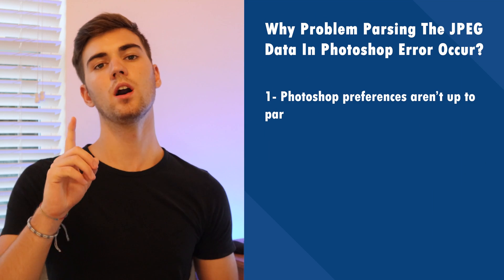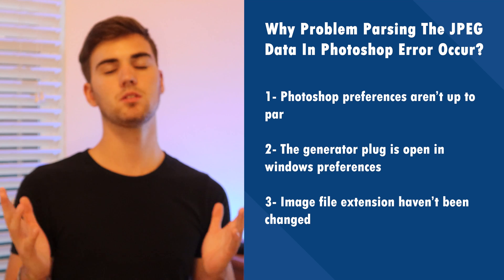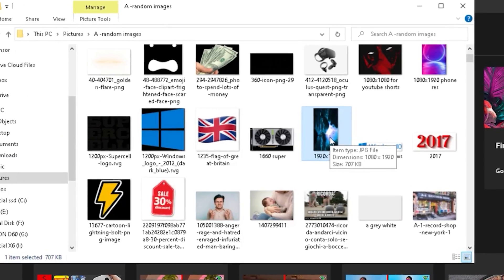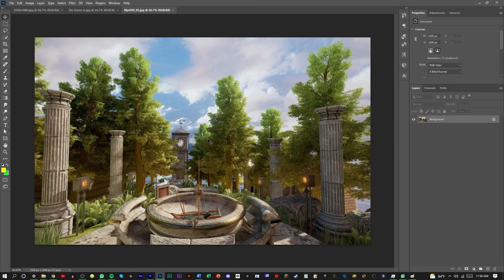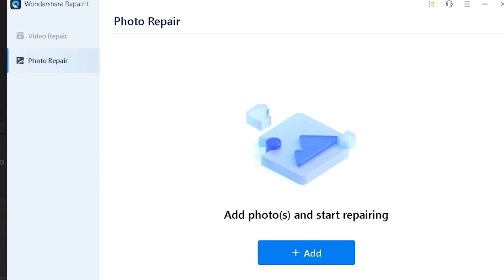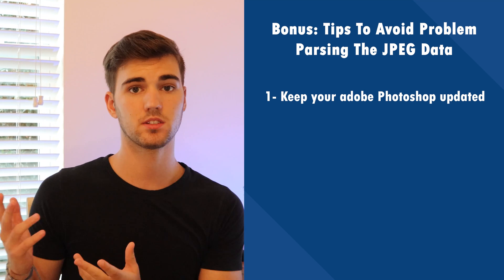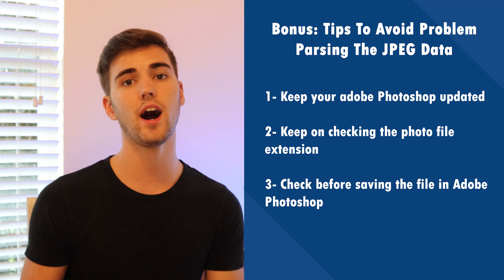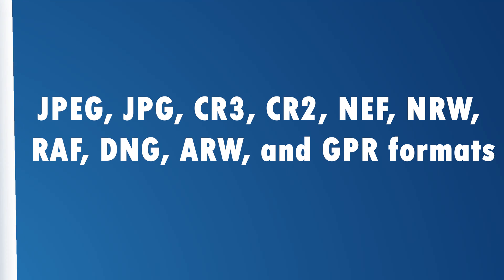How to Fix Photoshop Couldn't Complete Your Request/Parsing the JPEG Data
In this video, I'd like to tell you the methods when Photoshop couldn't complete your request. Repair corrupted photos exported from Photoshop directly

Timestamps:
0:00 Intro
1:20 Reasons for parsing the jpeg data in photoshop
4:34 Method 1: Open JPEG file in picture viewer
5:35 Method 2: Open JPEG image in paint
6:27 Method 3: Changing the windows registry
8:04 Method 4: Update your Adobe Photoshop
8:45 Method 5: Use a photo repair tool to repair corrupted pictures
10:00 Tips To Avoid Problem Parsing The JPEG Data

If your photoshop often could not complete your request, it is possible that there is a problem parsing jpeg data. Problem parsing the jpeg data has troubled many people who often use Photoshop. In the beginning, the video shows the reason why problem parsing the jpeg data in photoshop error occurs. The causes may come from the software itself as well as the computer setting or the pictures. As the topic of how to fix problem of parsing the jpeg data Photoshop shows, there will be some practical methods to solve the problem parsing the JPEG data in Photoshop and detailed steps.

Here are 4 tips for you to avoid problem parsing the jpeg data:
Tip 1: Keep your Adobe Photoshop software updated
Tip 2: Keep on checking the photo file extension
Tip 3: Check before saving the file in Adobe Photoshop
Tip 4: Make sure that your JPG file isn’t corrupted

JPEG is one of the most popular photo-sharing formats. However, for various reasons, JPEG file downloads from multiple sources do not always go as planned. Wondershare Repairit Photo Repair is one of the most effective software for fixing damaged JPEG files. All of the methods we have listed in the video are easy and stress-free, so that anyone may try them. As a result, test each strategy one at a time to find which one works best for you.